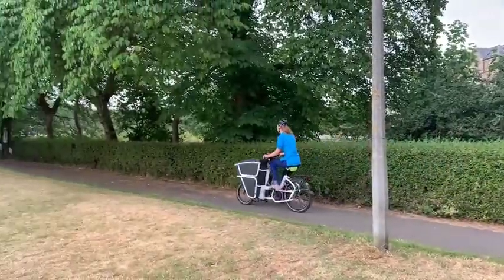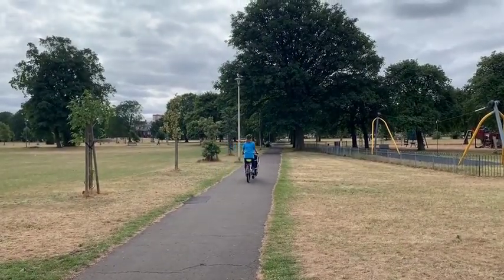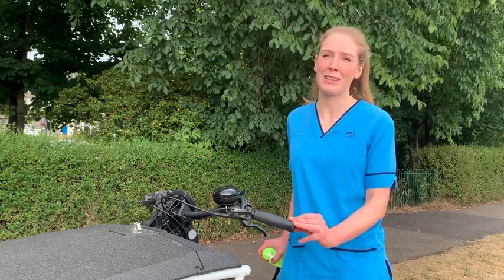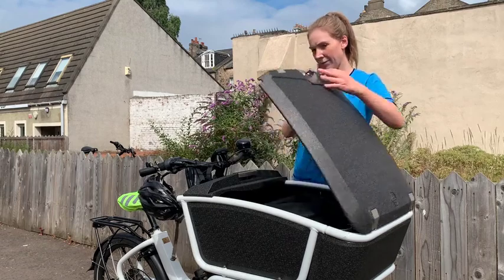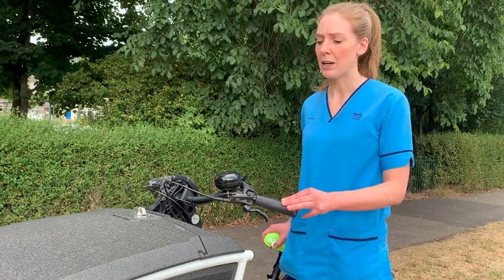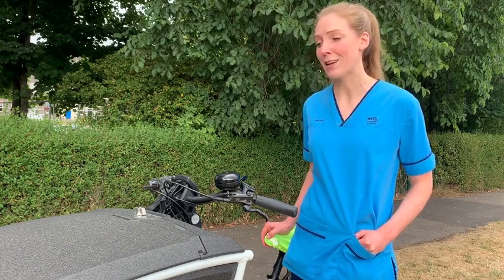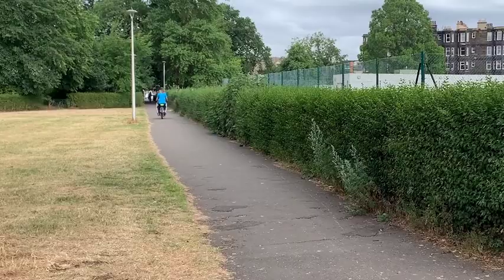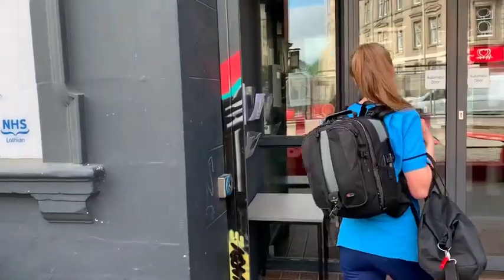ebikes short version 540p